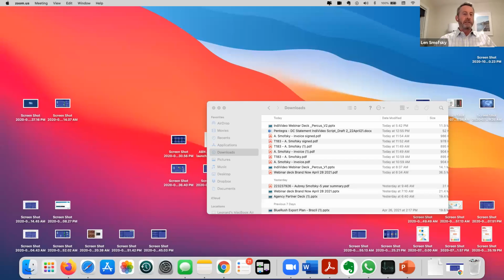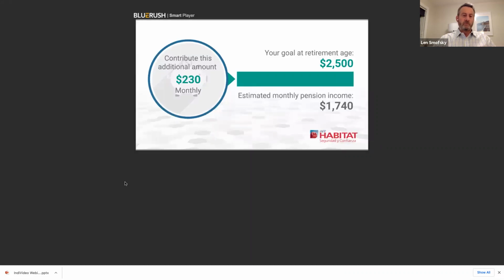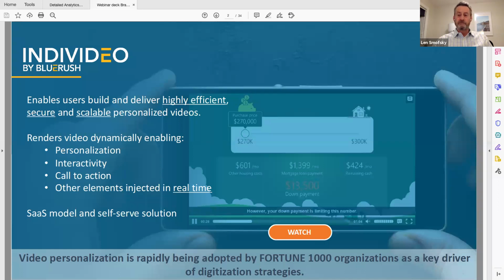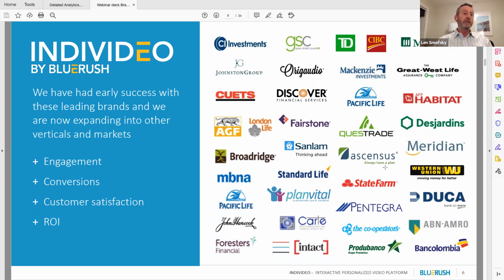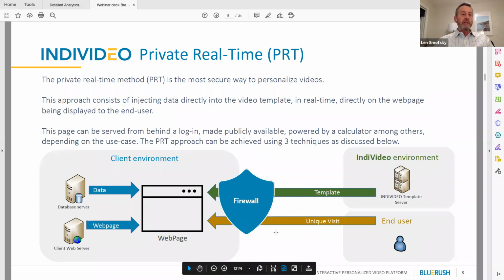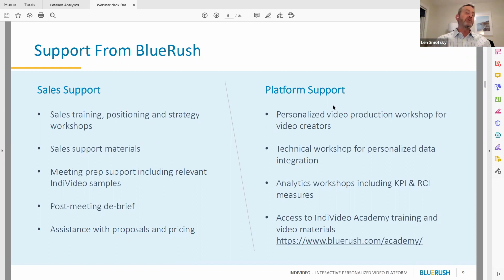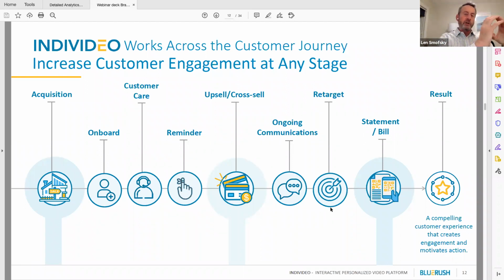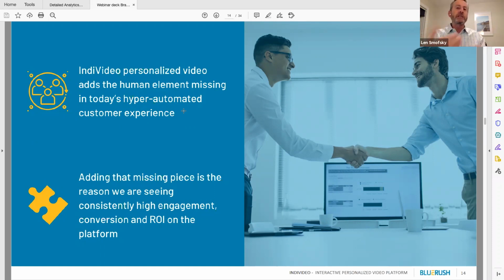Accelerating ROI & Digital Transformation with Personalized Dynamic Content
Pacharee Pantoomano of Brandnow.asia and Len Smofsky, CXO and Co-founder of BlueRush – an innovative digital marketing firm based in Toronto takes us through IndiVideo – an interactive, personalized video platform that is guaranteed to drive your business to new heights with more reach and better conversions.

About Brand Now
Brandnow.asia is an agency and consultancy serving startup, unicorns, disruptors, and blue-chip brands here in Thailand and Regional. We are part of the PRN network with partners that spans the globe. The focus is on strategy and brand communication with services ranging from public relations, marketing, internal communications, and direct marketing to event management. Some of our B2B clients are Grohe, Merck, Tealium and Electrolux. Our B2C clients include Grab, Lalamove, adidas, Ksher,and Wechat Pay.

เกี่ยวกับบริษัท แบรนด์ นาว
Brandnow.asia เป็นตัวแทนด้านการสื่อสารแบรนด์และการประชาสัมพันธ์ที่ให้บริการกับสตาร์อัพ ยูนิคอร์น และบริษัทชั้นแนวหน้าระดับประเทศและภูมิภาค เราเป็นส่วนหนึ่งของเครือข่าย PRN กับพันธมิตรที่ครอบคลุมทั่วโลก บริษัทของเราเน้น “การสื่อสารแบรนด์” ที่ให้บริการด้านการประชาสัมพันธ์ การตลาดทางตรงไปจนถึงการจัดงานหรือกิจกรรมต่างๆ ลูกค้า B2B ของเราคือ Grohe, Merck, Tealium และ Electrolux ส่วนลูกค้า B2C ของเราคือ Grab, Lalamove, adidas และ Ksher and Wechat Pay
พัชรี พันธุมโน